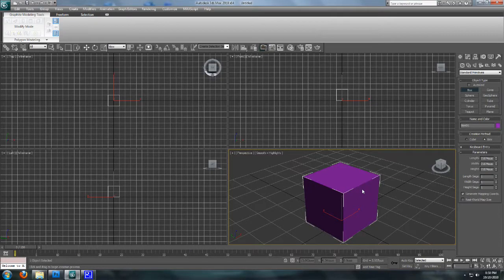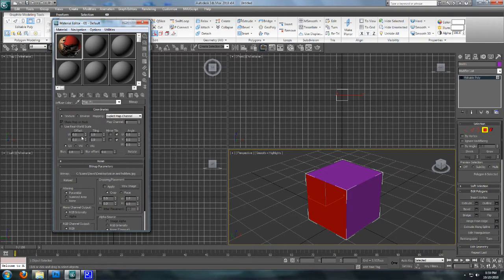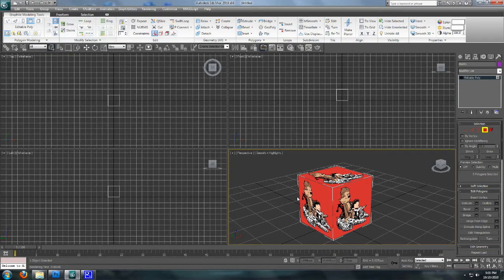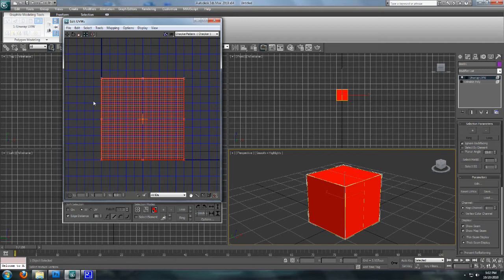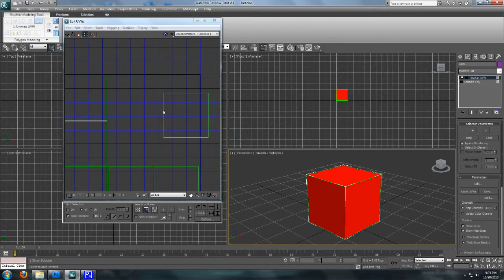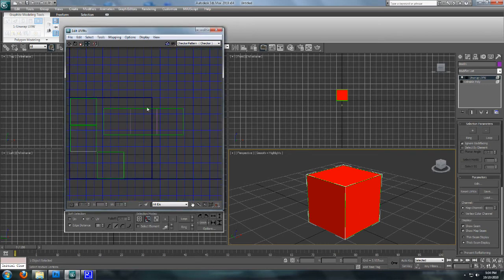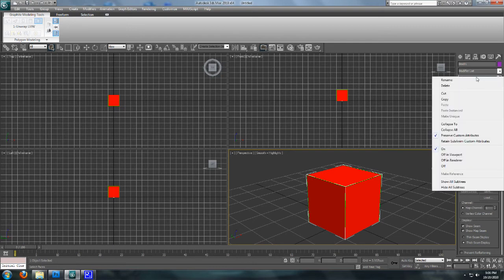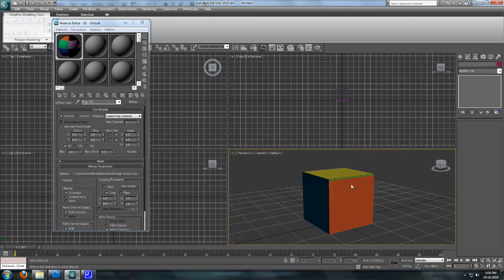3ds Max Crash Course (Part 2)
Extremely brief intro to 3ds max 2010.